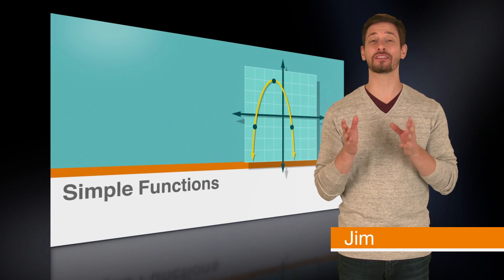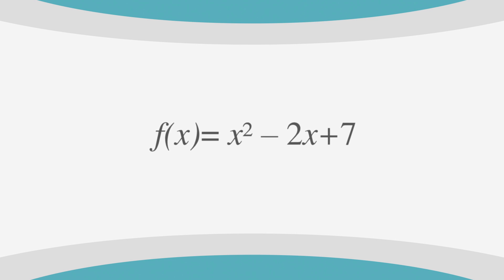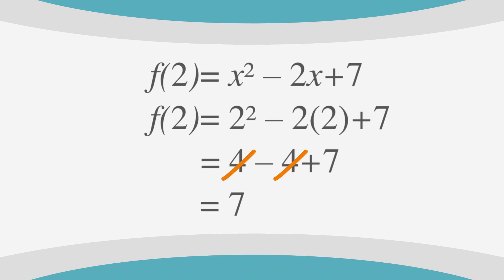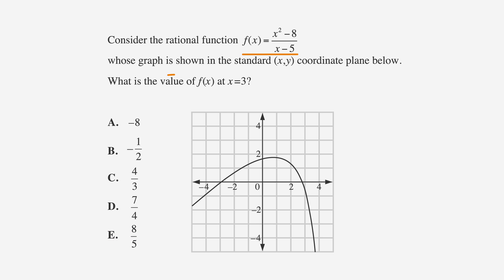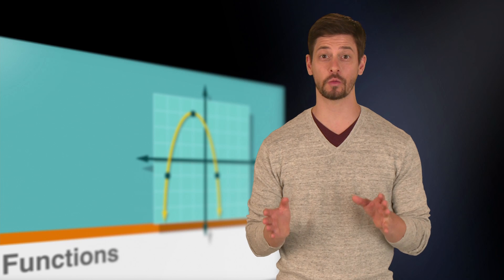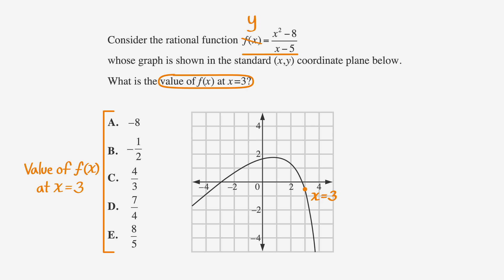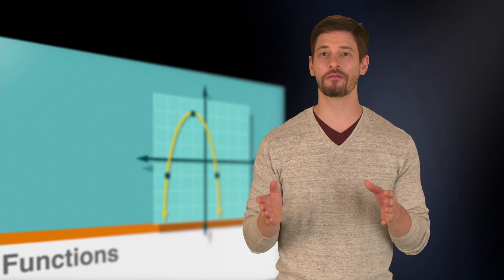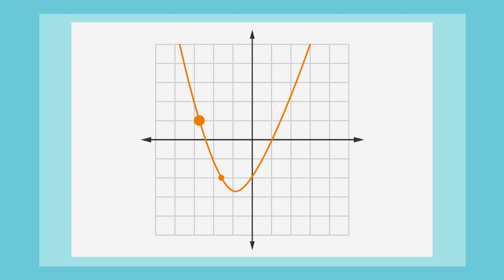ACT Simple Functions - Chegg Test Prep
Looking for ACT math help? Need further insight into ACT Simple Functions? Chegg’s ACT prep free resources include in-depth, easy to follow videos that cover some of the major topics of the ACT exam and provide strategies on how to improve your score. Don’t get stuck on ACT Simple Functions. In addition to this highly informative ACT math video, Chegg is a leader in the ACT prep world and offers a wide range of proven resources to help students succeed.